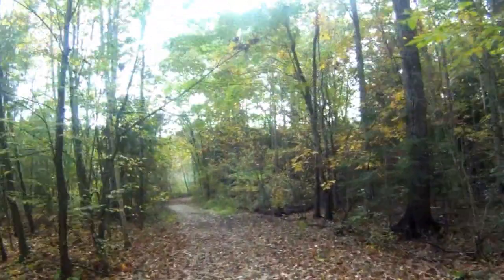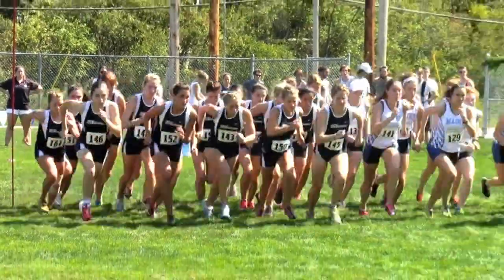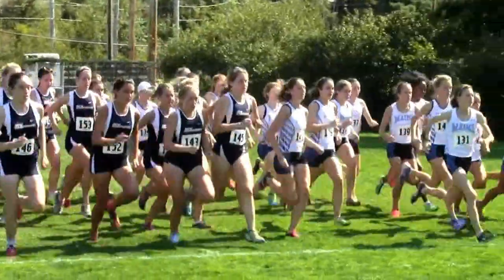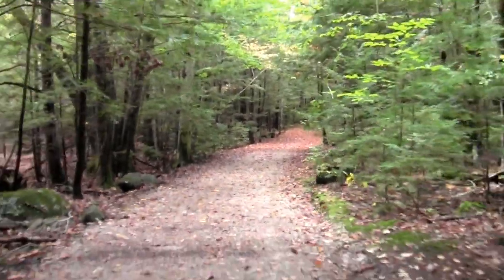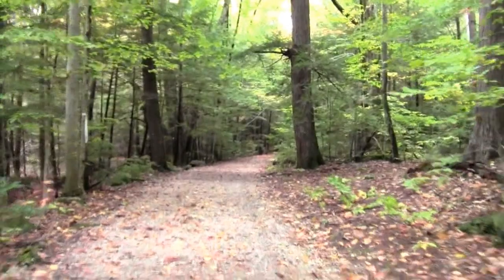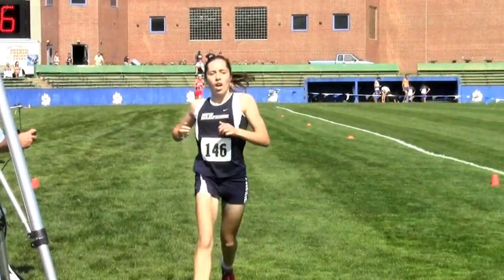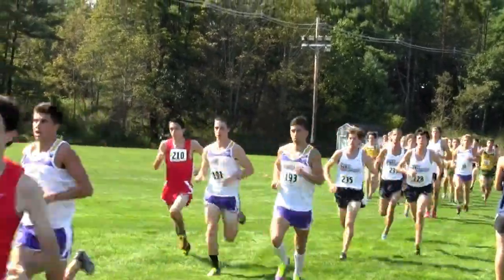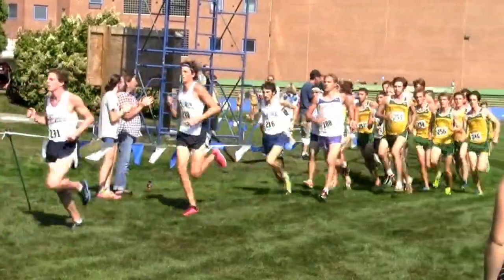UNH Cross Country to host AE Championships - Oct. 27